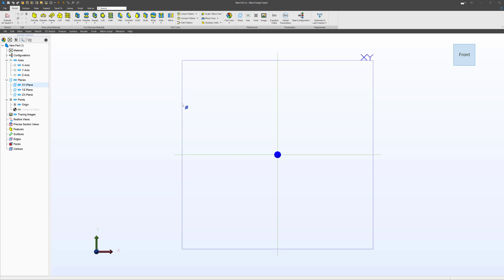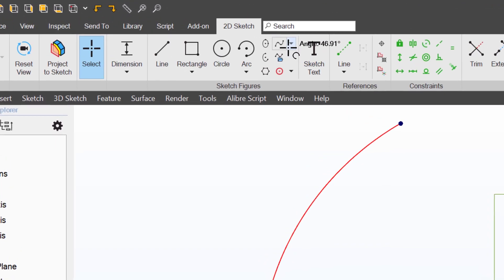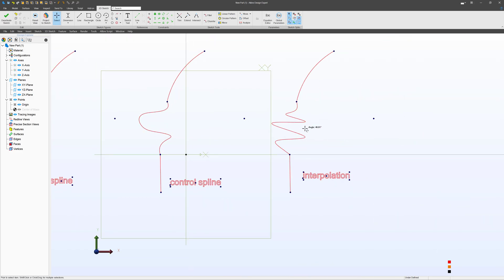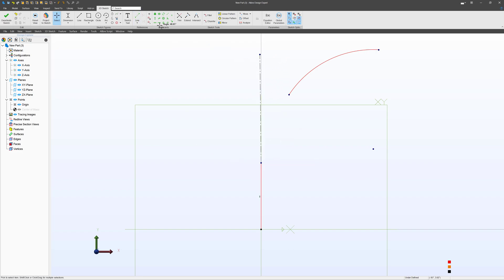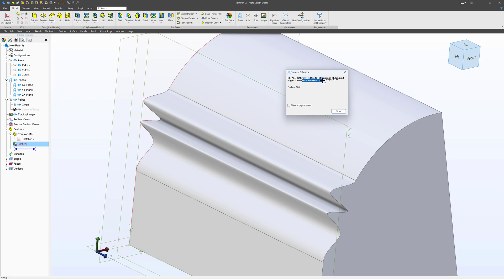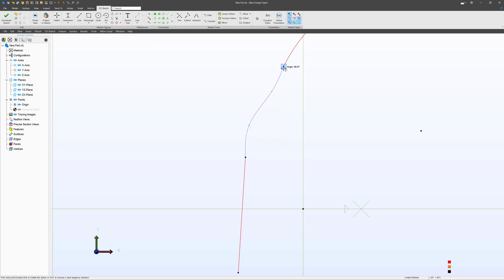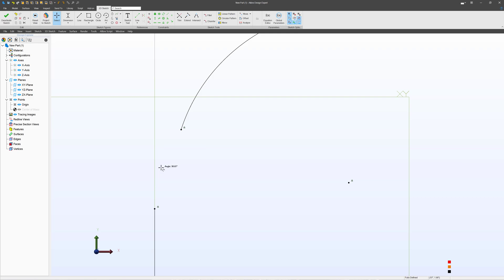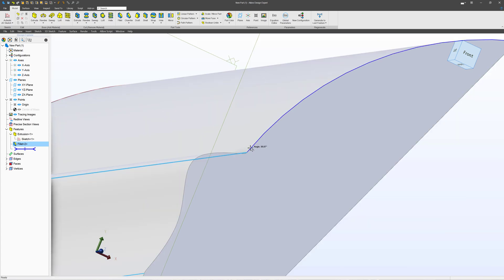Alibre | All about splines! How to Make Them, Edit Them, Get Them Tangent!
Splines, or curves of non-constant radius, can be made using several methods in Alibre.  Here we discuss how to create them in a sketch environment, how to edit them, and even make them tangent to other sketch elements.  Please also see Ex Machina Engineering's video that adds one more way to get spline tangency!